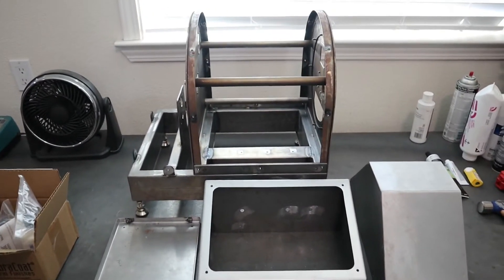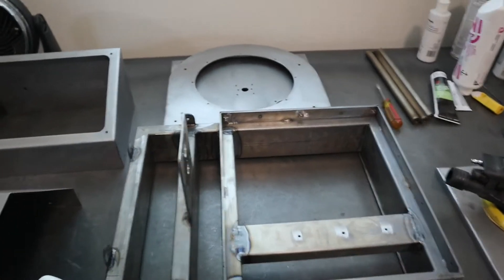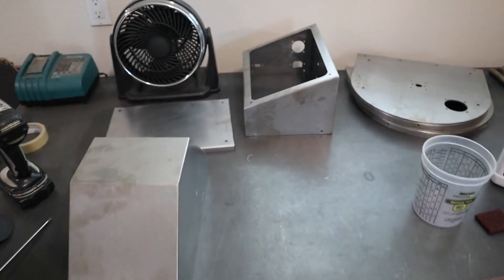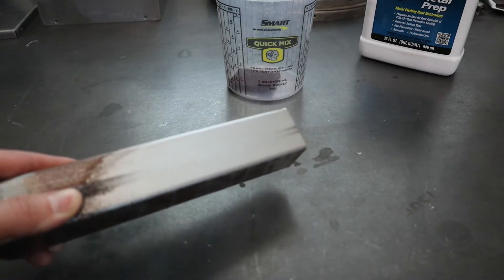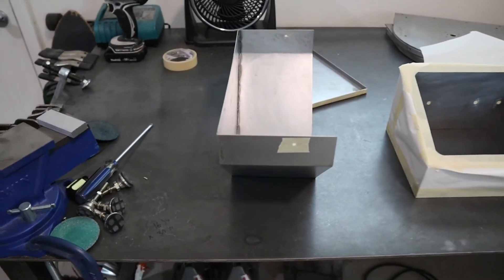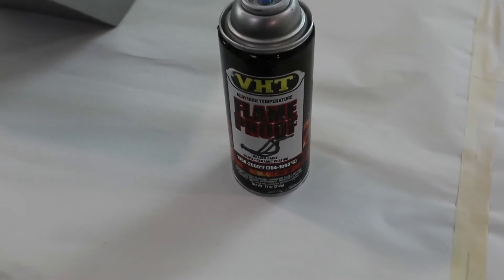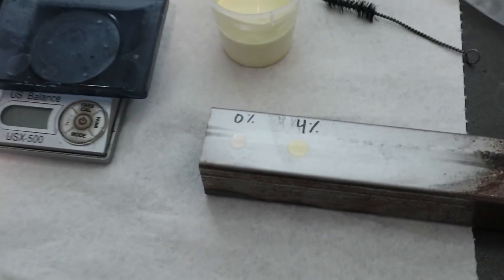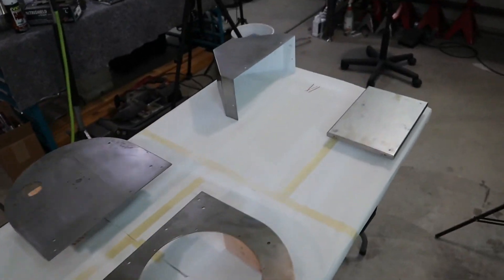DIY Coffee Roaster Build Part 4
Part 4 of the coffee roaster build series! In this video we finally get to paint! Watch as I show you the steps necessary to prepare a bare metal surface and apply a high temp coating to give this roaster some color!

Here are some links to the parts I used in the build:

Inkbird PID controller
Inkbird SSR
Power supply
Drum motor
Exhaust fan
Exhaust fan motor
Motor controllers
Main power switch
Blue push button
Red push button
White push button
Pigtail connectors for push buttons
Terminal block
Panel mount USB cable
Enclosure fan
Heating elements
Phidget Thermocouple USB adapter